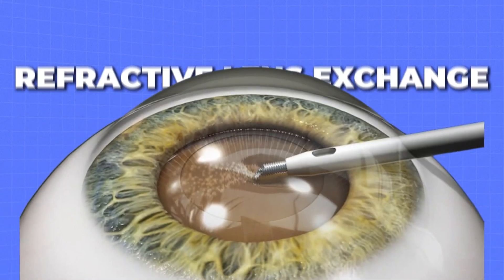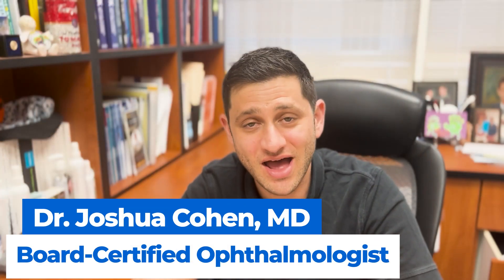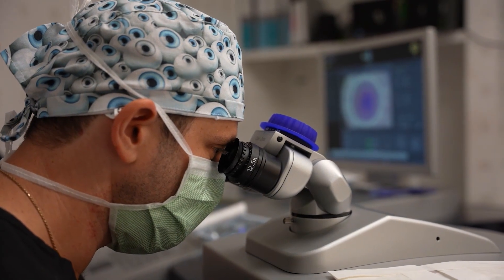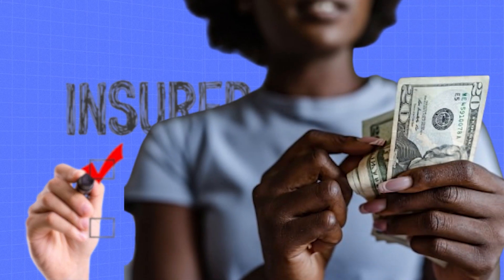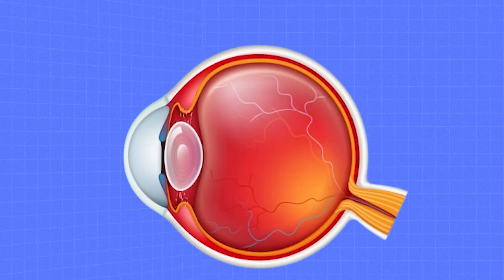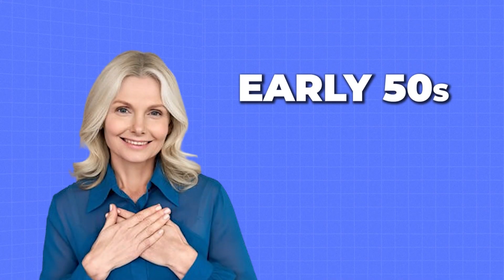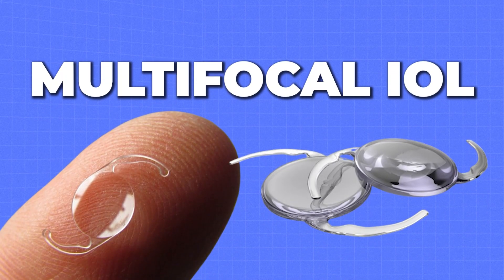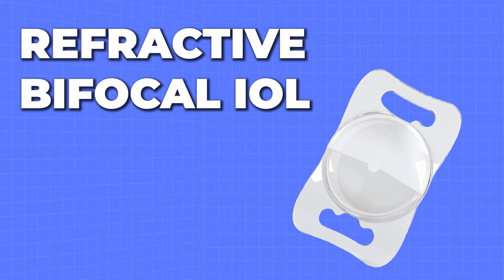Is Bilateral Refractive Lens Exchange Surgery Right for You?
Refractive Lens Exchange surgery is designed for those who may not qualify for traditional cataract procedures. It's perfect for addressing severe nearsightedness or farsightedness, giving you clearer vision without the hassle of glasses! This elective option suits younger people who may not have reached the stage of mature, visually significant cataracts but still want to take advantage of new lens technologies.

Chapters:
0:00 - Introduction to refractive lens exchange
1:29 - Why choose refractive lens exchange?
3:58 - Different types of IOLs
7:35 - Conclusion